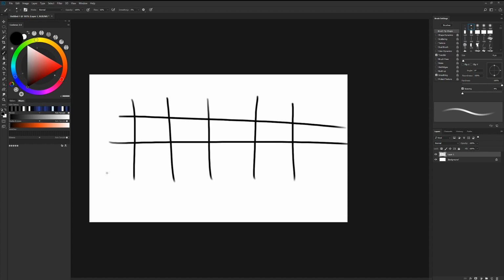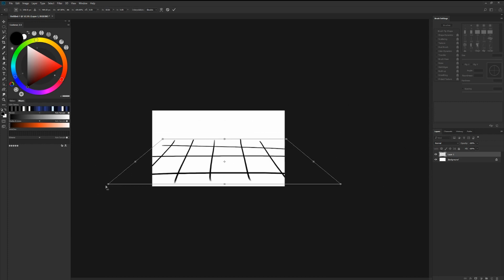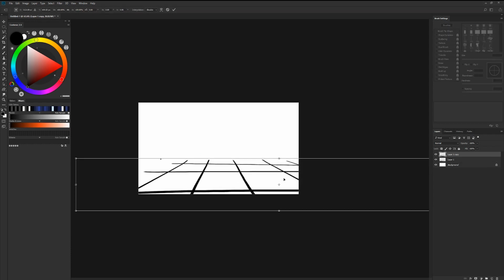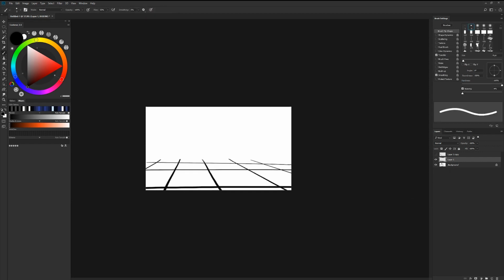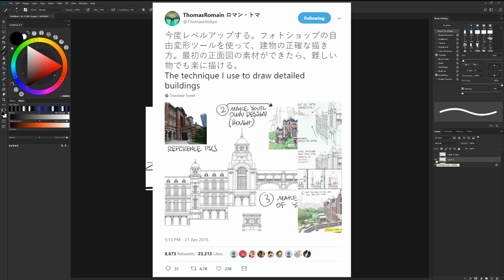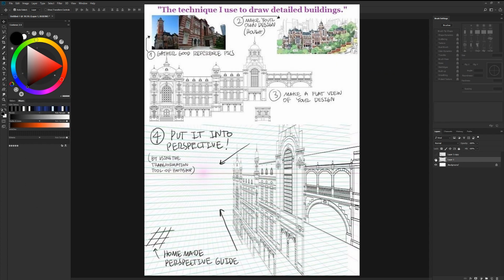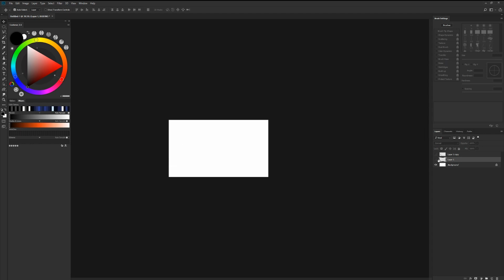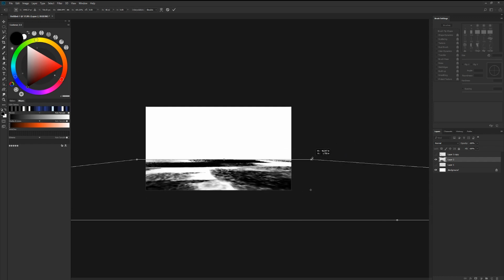Self Taught Artist Journey: PERSPECTIVE Part II